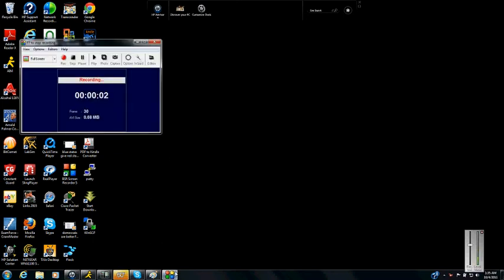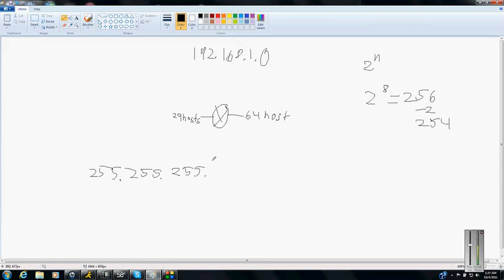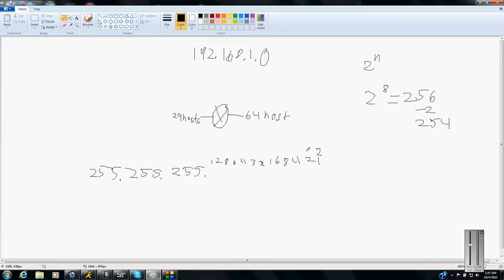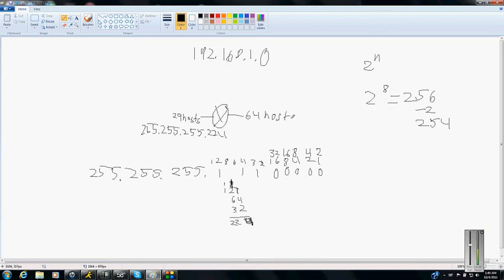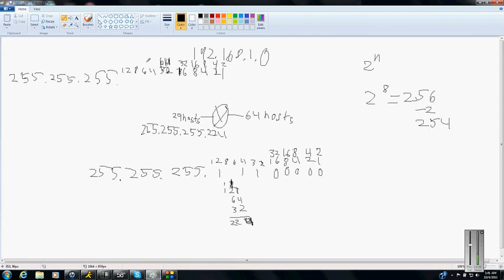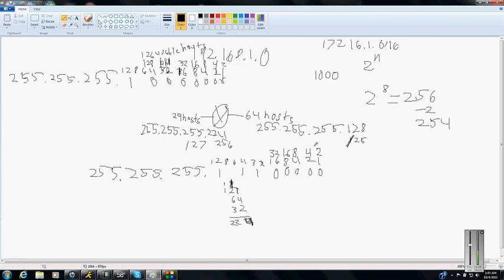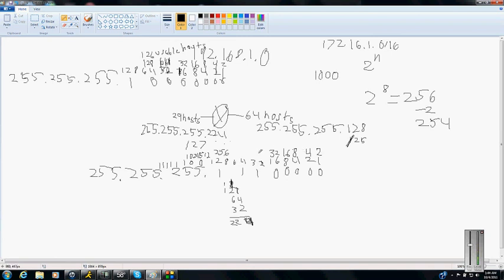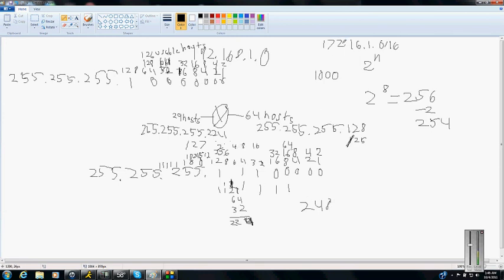subnetting1.avi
Learn how to subnet the right way when you are not able to use a calculator.